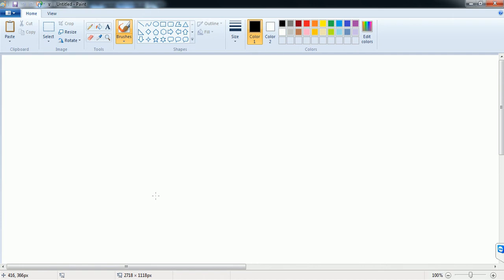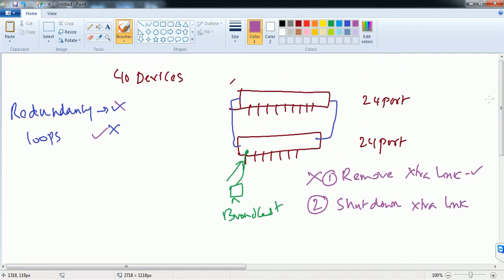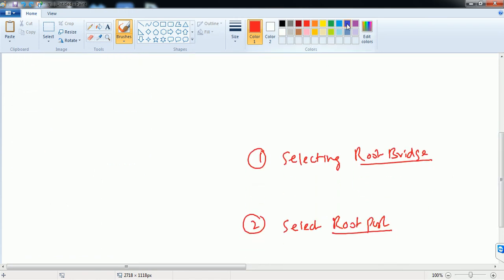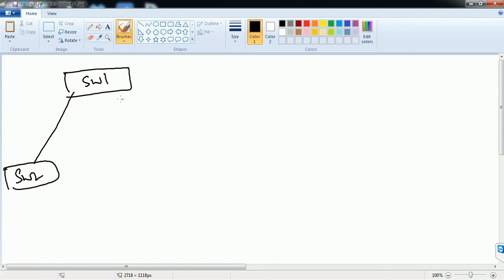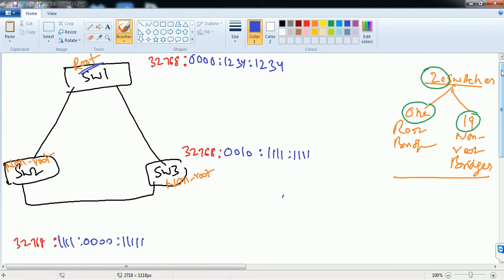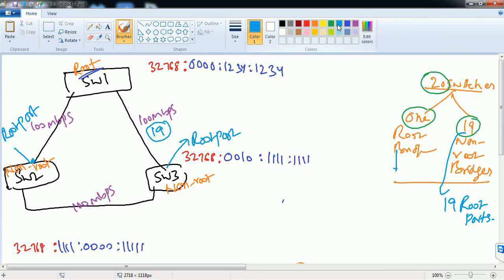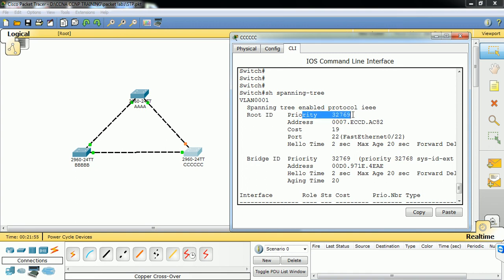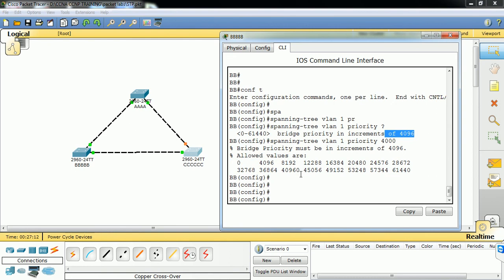CCNA RS TOPIC : Basic SPANNING TREE PROTOCOL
by Sikandar CCIE RS/SP) #35012

• Spanning Tree Protocol (STP) uses Spanning Tree Algorithm to avoid the Switching loops in layer-2 devices (bridges or switches).
• STP works when multiple switches are used with redundant links avoiding Broadcast Storms, Multiple Frame Copies & Database instability.